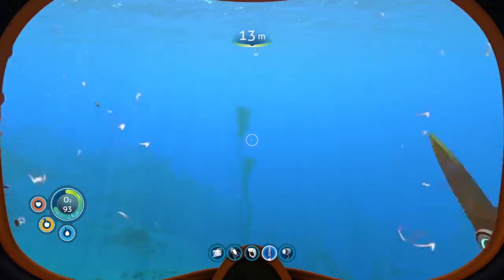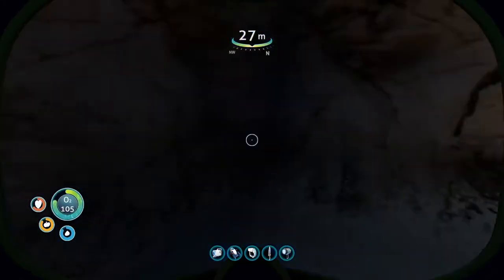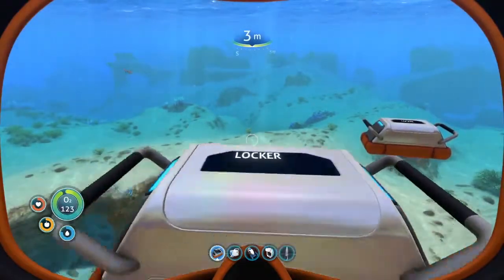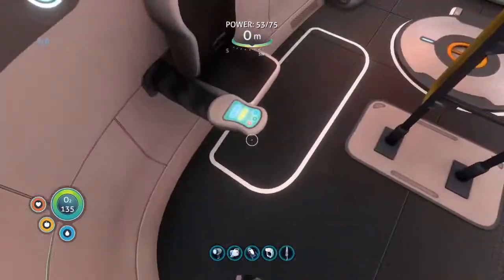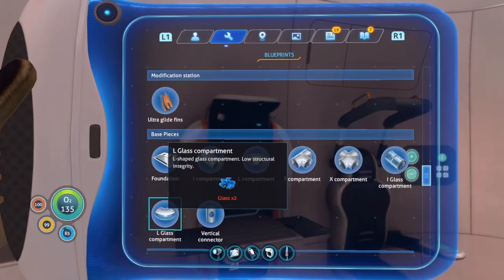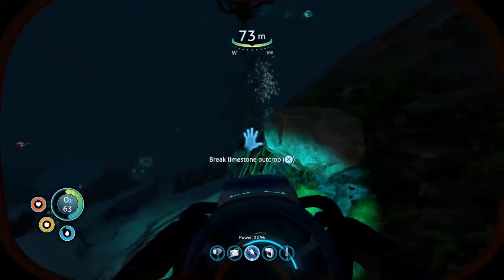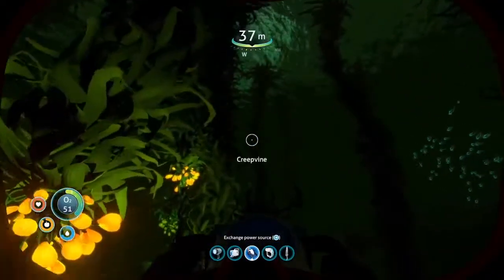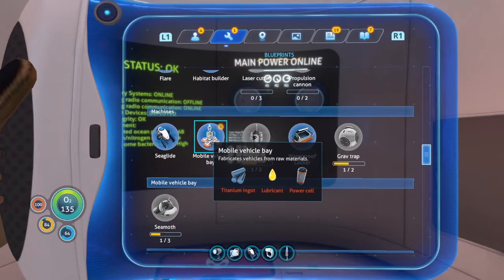Subnautica - Part 12: Hunting/Analyzing